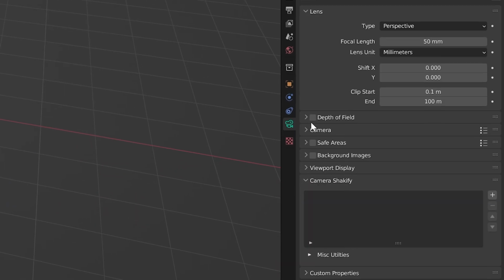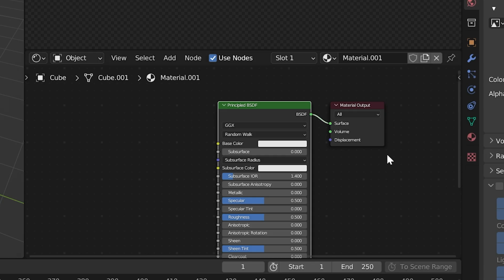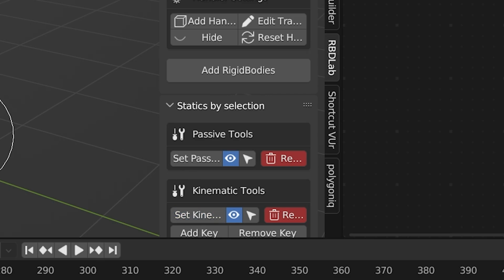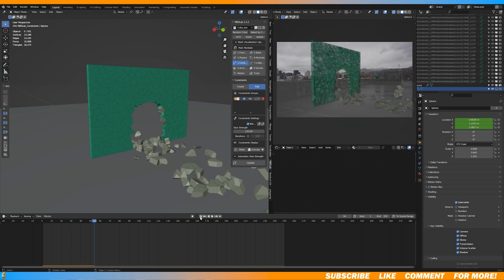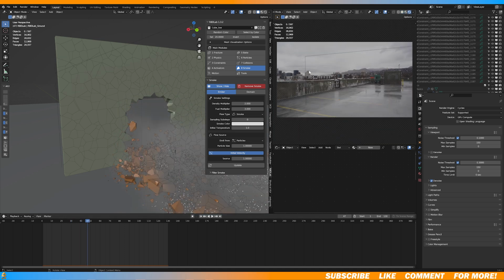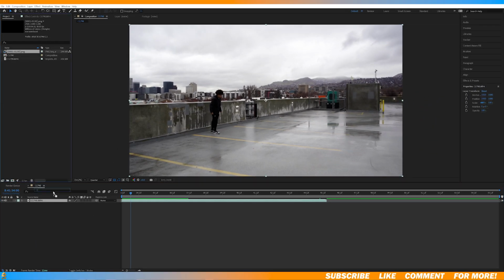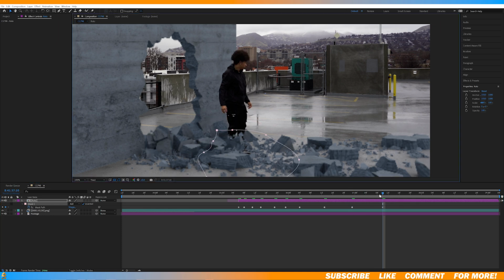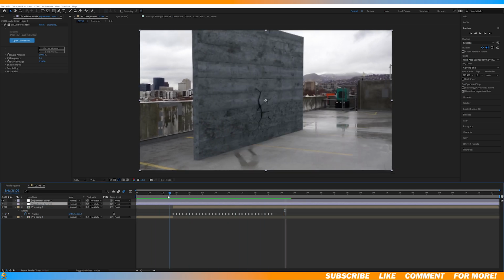Wall Destruction VFX Tutorial (After Effects & Blender) *RBD Lab*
Quote Of The Day: “Creativity is seeing what everyone else has seen, and thinking what no one else has thought.”– Albert Einstein